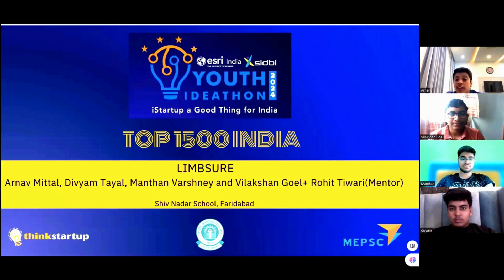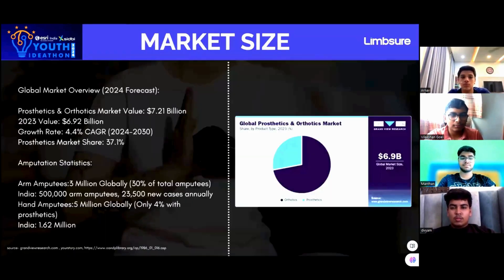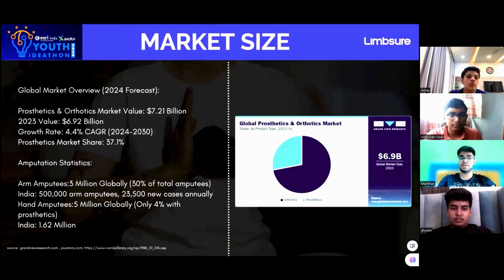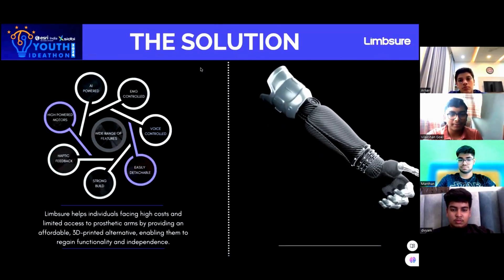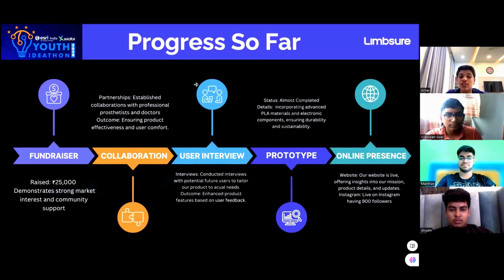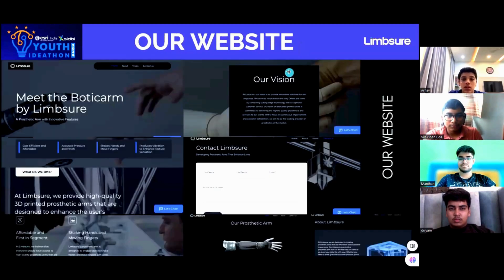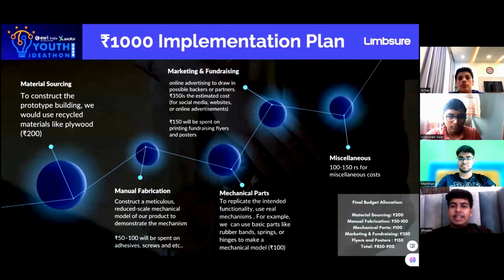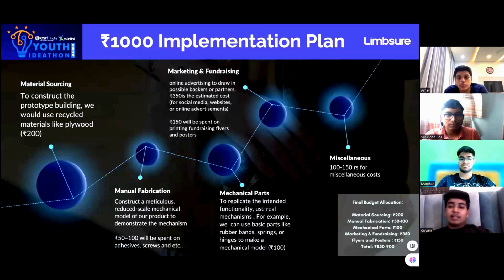Youth Ideathon 2024 | TOP 1500 | UID-1F0397 | Team - LIMBSURE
YI 2024 | Arnav Mittal, DIVYAM TAYAL, Manthan Varshney, Vilakshan Goel | 11th Grade | SHIV NADAR SCHOOL FARIDABAD | T-LIMBSURE

LIMBSURE-REBUILDING CONFIDENCE, A NEW ERA OF AFFORDABLE PROSTHETICS